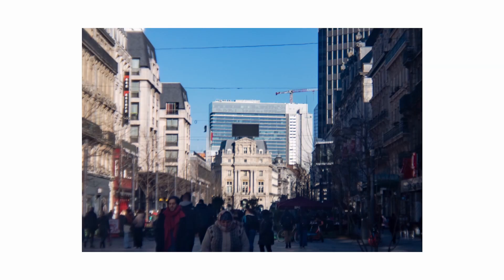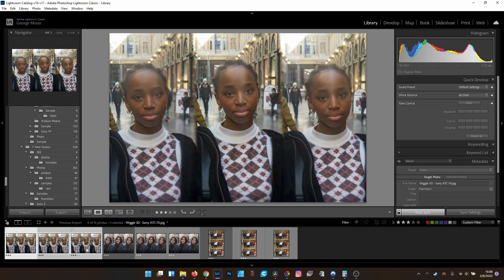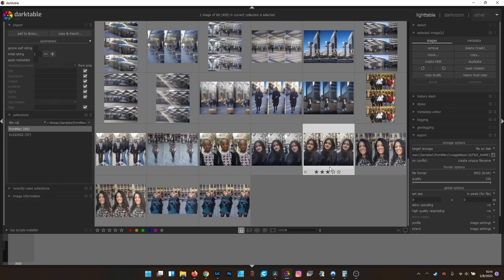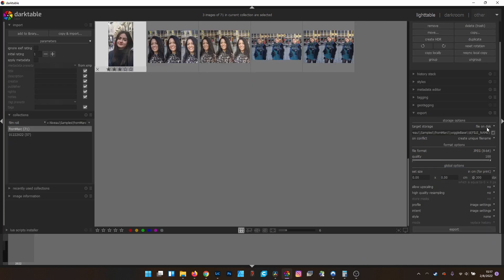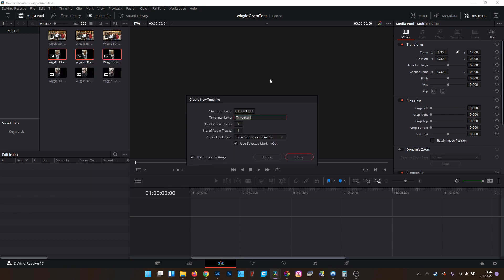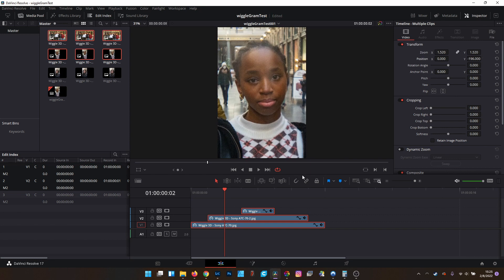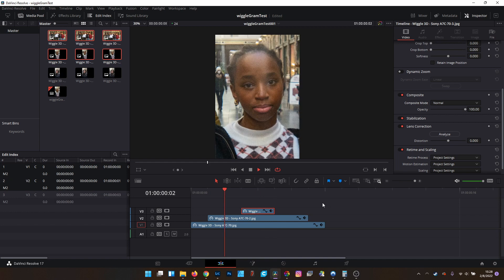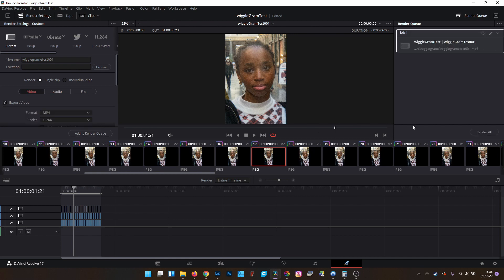how to wiggle / / an updated walkthrough for making wigglegrams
i wanted to do a relatively quick update on making wigglegrams with applications that most folks looking to get into wigglegrams could easily get. using a digital asset management (dam) / raw developer application like adobe lightroom or darktable to process frames and then using a non-linear editing application like davinci resolve to piece the wigglegrams together.

most steps can be translated to similar applications.

special thanks to marc alhadeff of sonyalphablog.com for the photo samples so i could make this update.

chapters / /
00:00 | intro
01:20 | lightroom
04:02 | darktable
05:22 | resolve